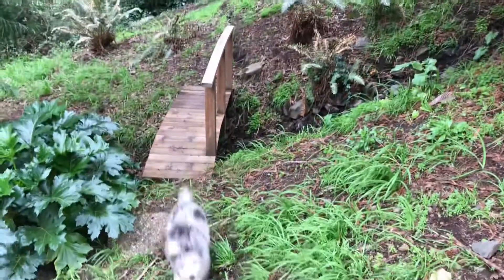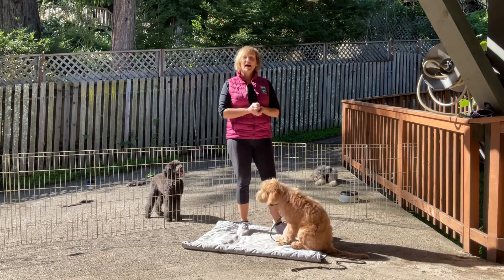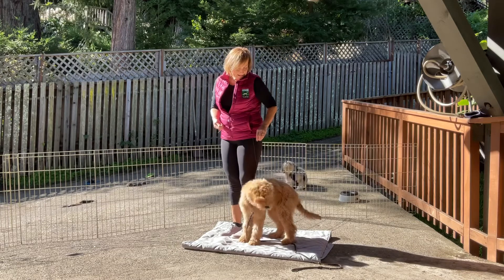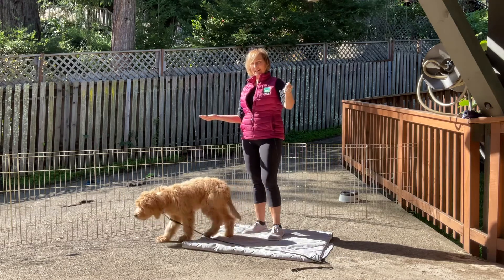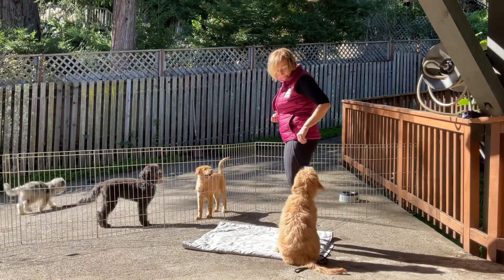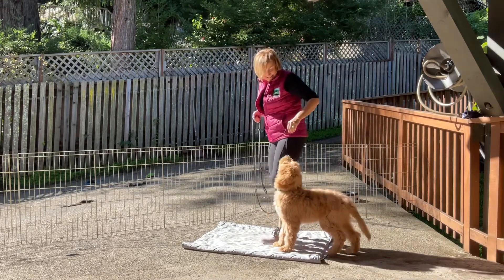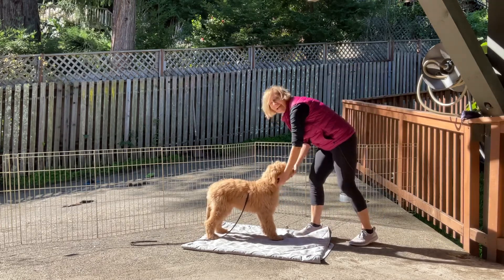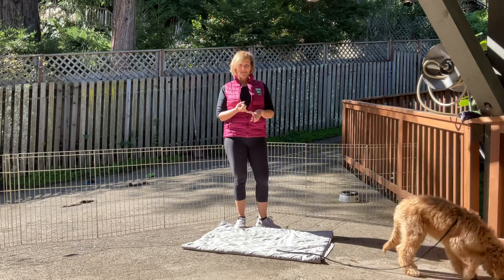Piper week 2